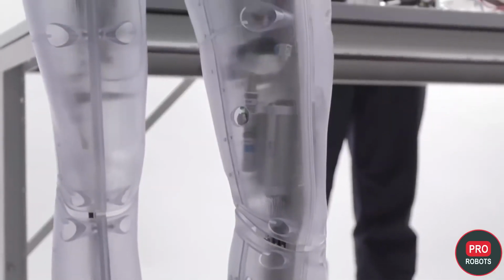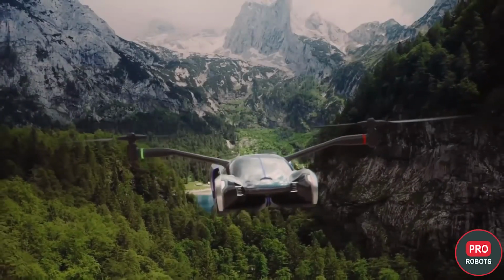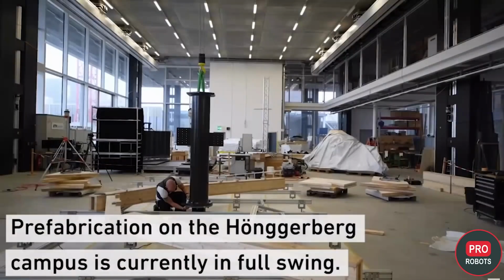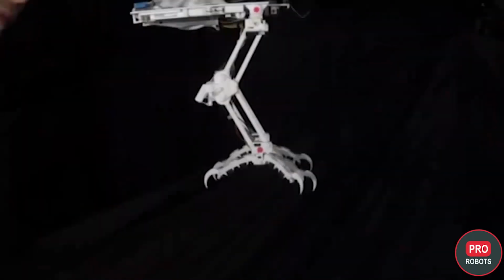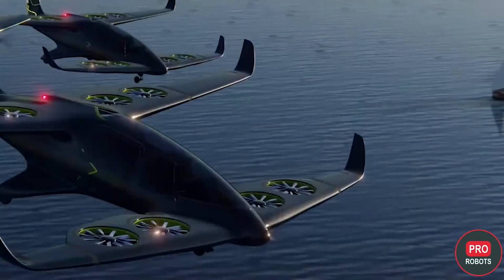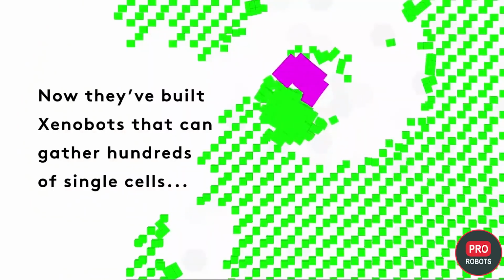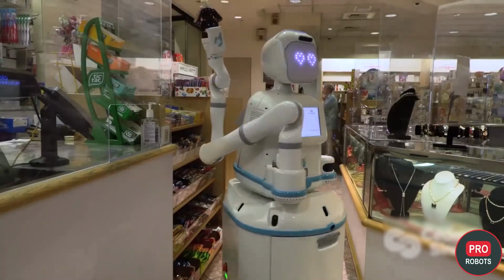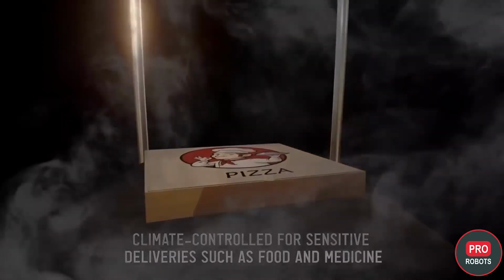The Most Realistic Robot Humanoid | Nanochip for Programming Living Matter | Technology News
Your contributions will help us to create better content and to improve our service for you and our PRO Robots community. Every dollar counts and will help us keep working for you .
and register for free.

You are on the channel PRO Robots and in this view we present to your attention the news of high technology. Robots as people: the most realistic robot humanoid in the world, luxury patching cars of the future, xenobots - nanorobots that have learned to multiply, nanochip for reprogramming living matter, drones with legs, universal robots, robotic cleaners and other high-tech news in one video! Watch the video to the end and write in the comments, which news seemed the most interesting?

0:00 Intro
2:25 Ameca Robot-Humanoid
3:10 XPENG X2 flying car
4:15 Robotic Systems Lab
5:20 3D printed feet for drones
6:10 Silicon nanochip for reprogramming biological tissue in living organism
6:51 ATEA air cab
7:23 Google unveiled its new project - Starline
8:13 University scientists created xenobots that suddenly began to multiply
9:06 MIRA surgical robot
9:31 Moxi twin robots
10:23 American startup DroneDek
11:00 SOMATIC
11:25 Mid-range rocket - Neutron

PRO Robots is not just a channel about robots and future technologies, we are interested in science, technology, new technologies and robotics in all its manifestations, science news, technology news today, science and technology news 2021, so that in the future it will be possible to expand future release topics. Today, our vlog just talks about complex things, follows the tech news, makes reviews of exhibitions, conferences and events, where the main characters are best robots in the world!